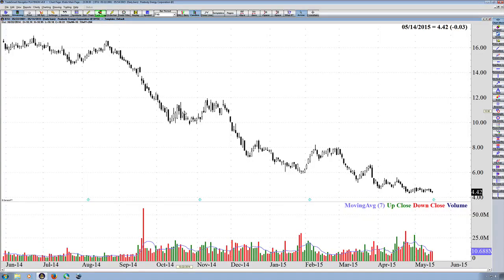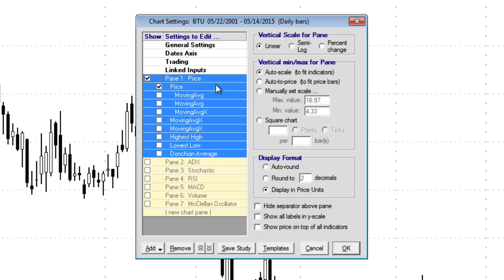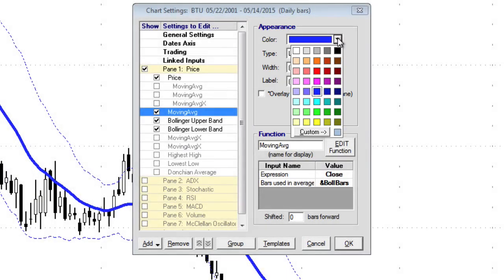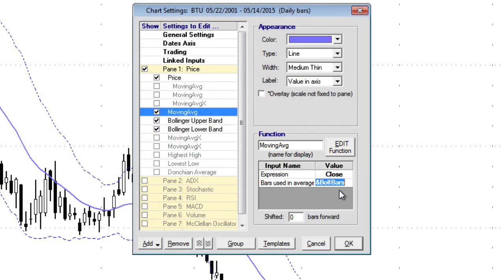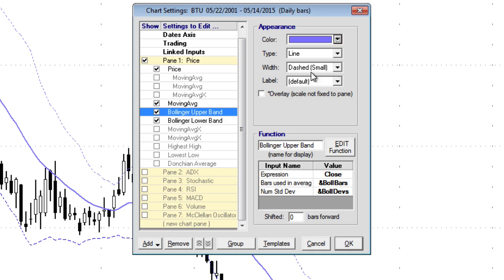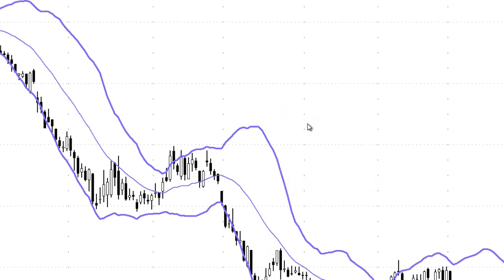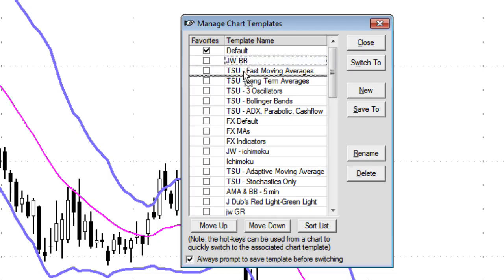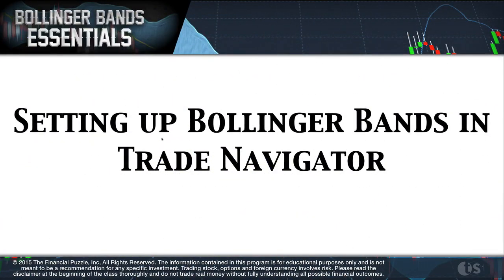08 - Part 08 : Setup In Trade Navigator